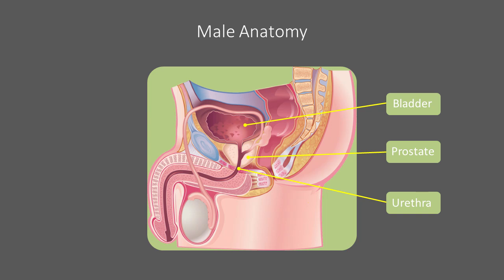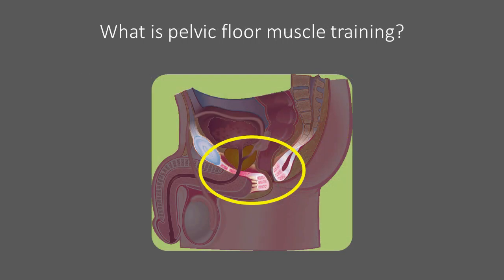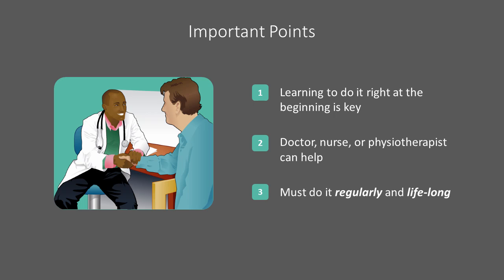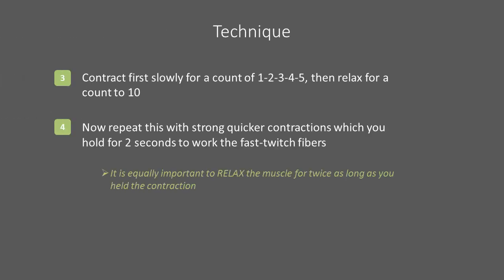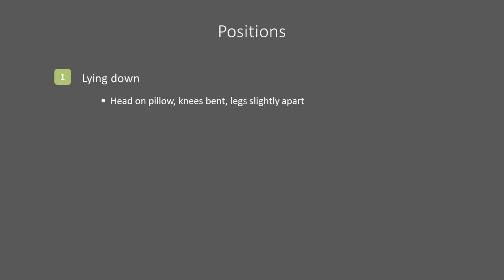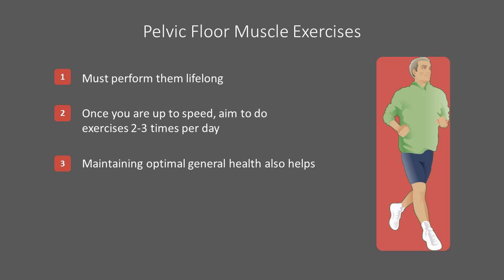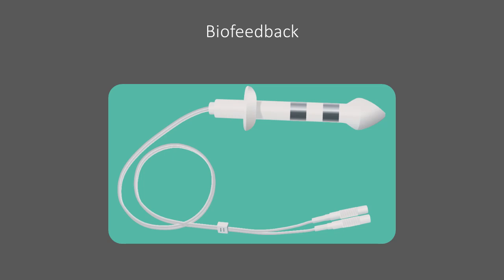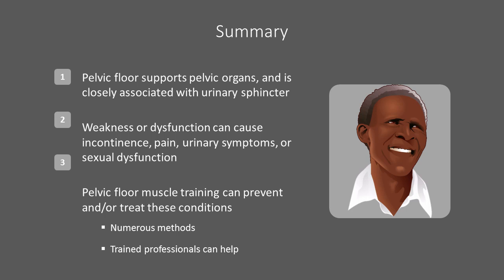Pelvic Floor Muscle Training for Men